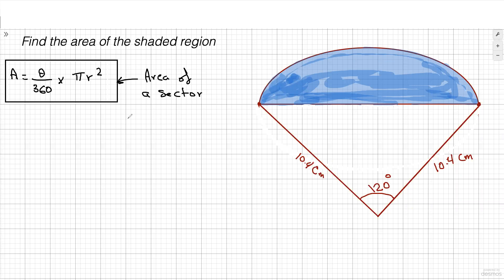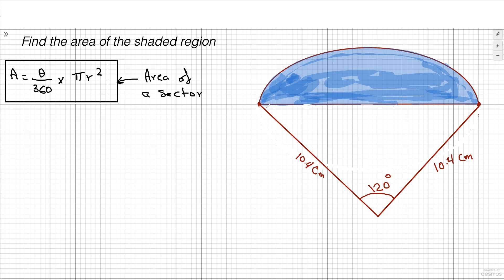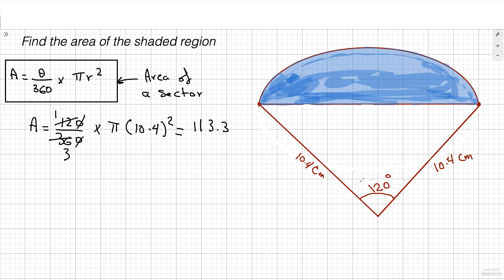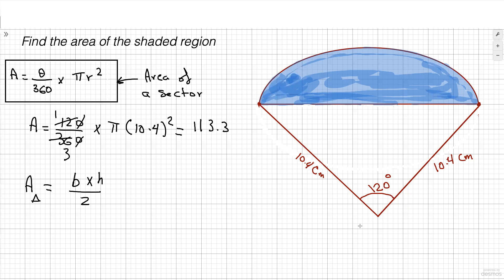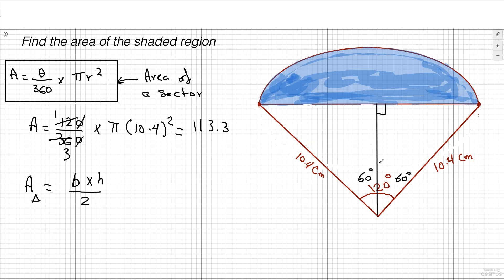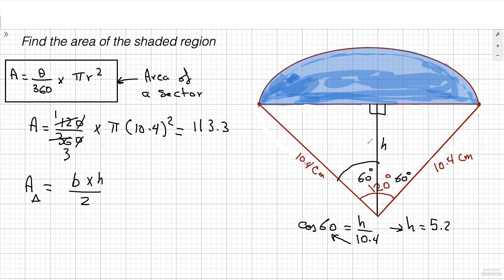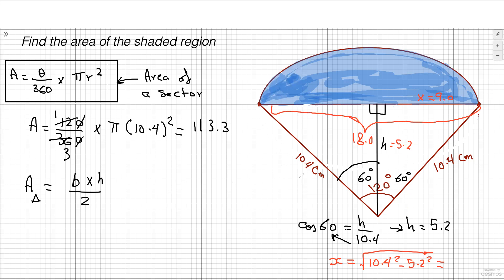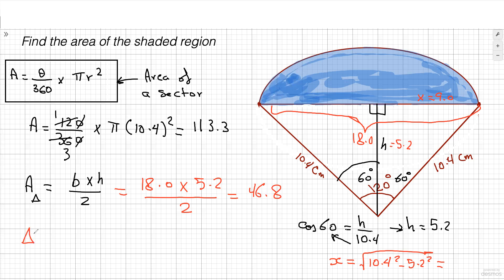How to Find the Area of Shaded Region of a Sector.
In this video we will be finding the area of the shaded region enclosed by a sector and a triangle.

The earning of the first 10k views of this video will go to kids in need in developing countries.
10% of the earnings of my channel go to supporting Kids sports in North Africa.

Someone who is good at math is able to link the ideas of math to other things they have learned. .. Different people can learn in different ways, and some ways are just better.

I am a private tutor located in Victoria BC Canada, but tutoring students from all over the world.